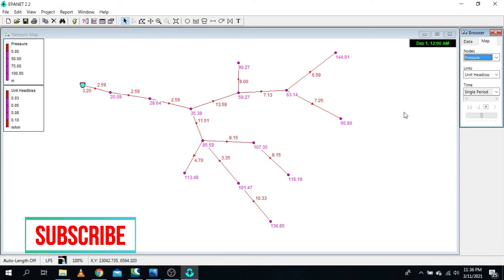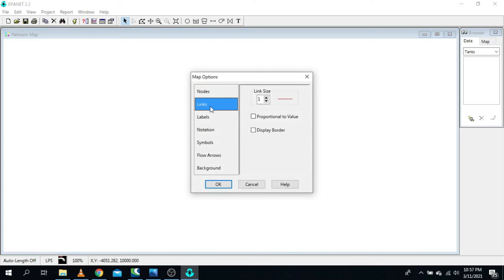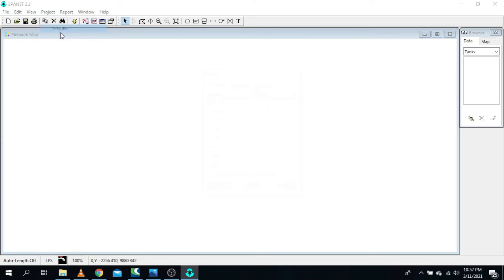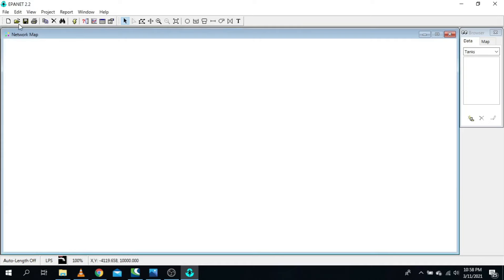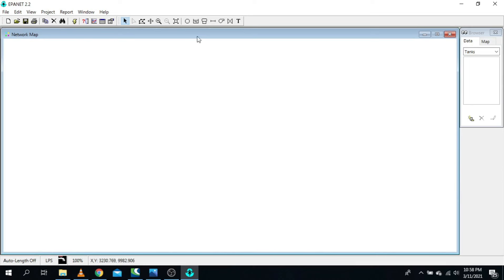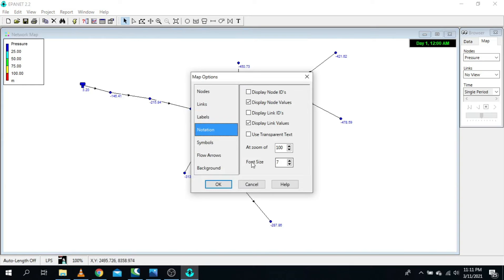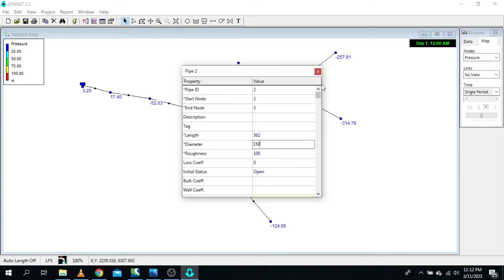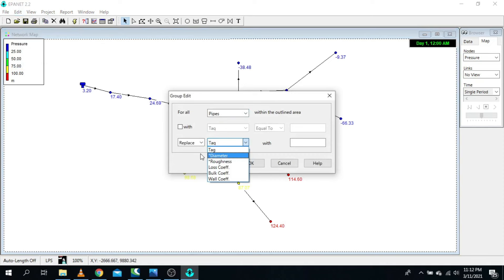EPANET Tutorial | How to Design Water Supply Network with EPANET 2.2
EPANET is one of the best hydraulic modeling software especially when it comes to designing water supply projects and as Civil/ Water Supply engineers having at least a basic knowledge on how to use EPANET Software is very important!

That being said, I recently created an EPANET tutorial on how to use EPANET Software! And in this short video tutorial, we are going to learn how to design a water supply network with EPANET 2.2!

I tried to cover basic principles on how to model a water supply network with EPANET!

It’s a 30 minutes tutorial so I really encourage you to watch it until the end!

00:00 Introduction.
01:04 EPANET Project Settings and defaults Settings
02:31 Network Layout in EPANET (Tank, Nodes, and Pipes)
04:37 Assigning Elevation to Nodes and Storage Tank
09:13 Assigning Water Demands in nodes
10:40 Assigning Pipes Diameter and Length in EPANET Software
12:41 Preparation, running model and fixing errors in EPANET hydraulic model
27:25 Display final results and Export full report in MS Word.